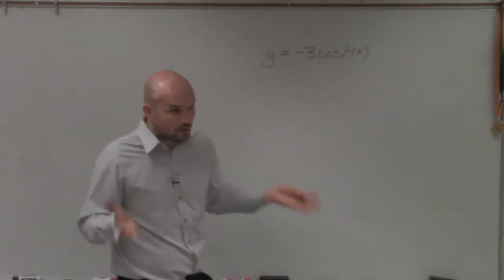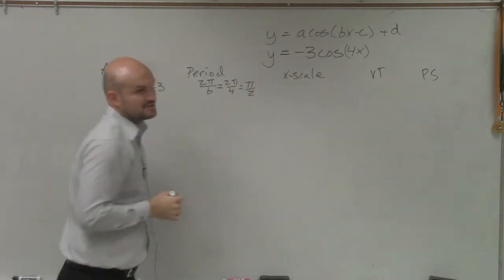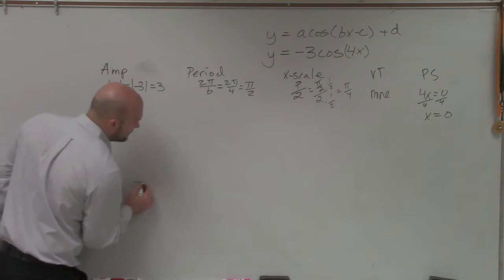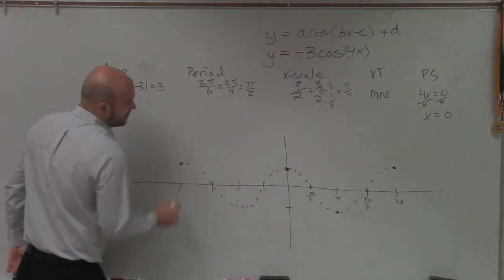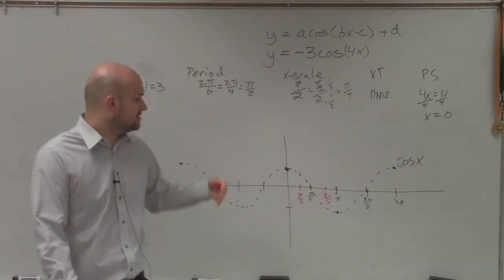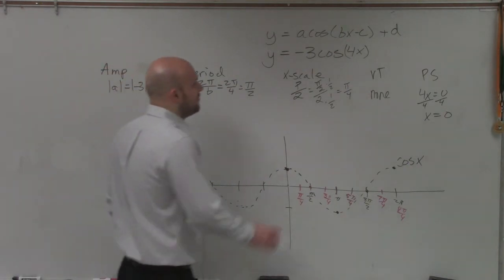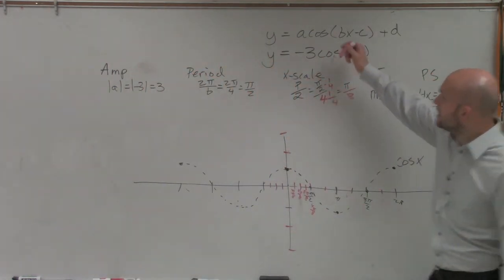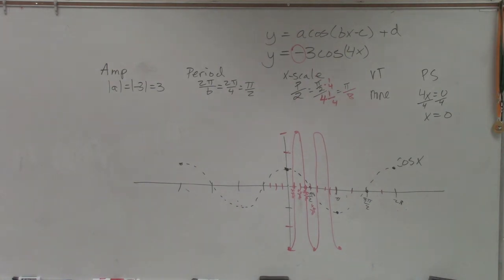Learning to Graph Cosine with a Reflection and Period Change